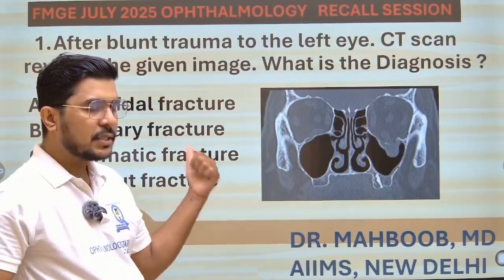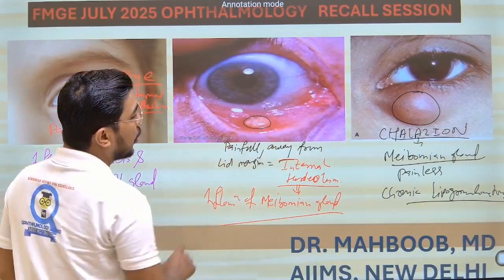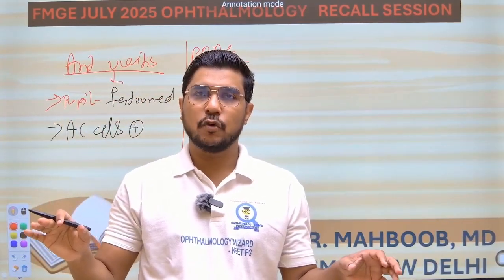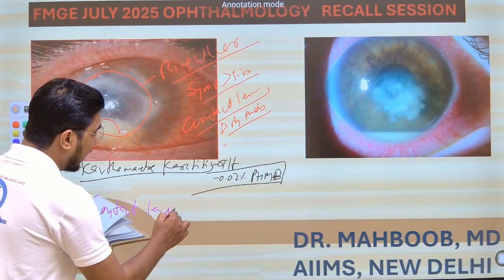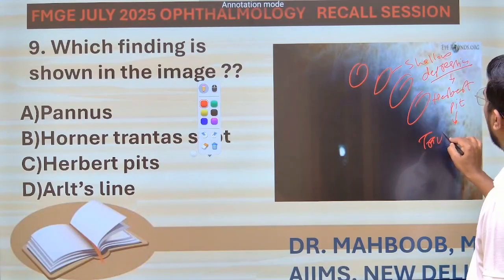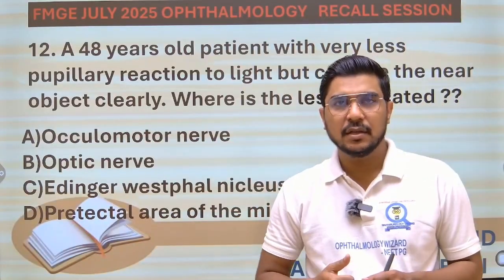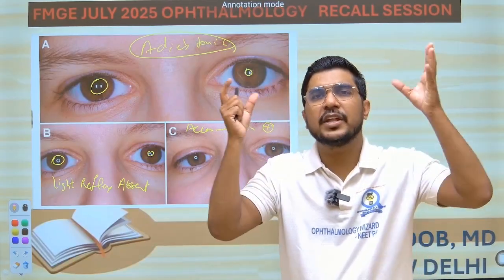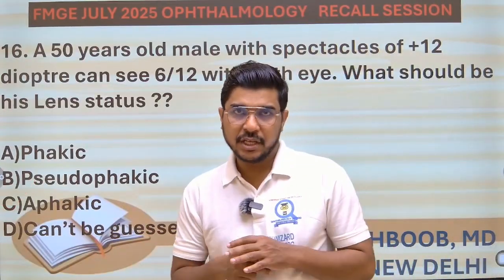FMGE JULY 2025 Recall - Ophthalmology DR MAHBOOB, AIIMS, NEW DELHI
FMGE JULY 2025 RECALL BY DR. MAHBOOB, AIIMS, NEW DELHI.
IMPORTANT FOR NEET PG ALSO.
DO IT NOW
HIGHT CHANCE OF REPEAT.